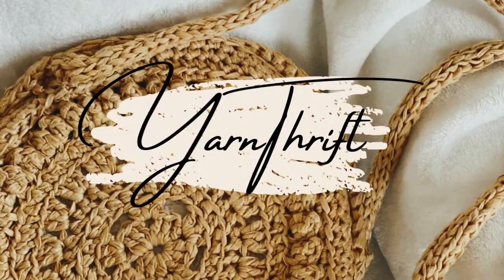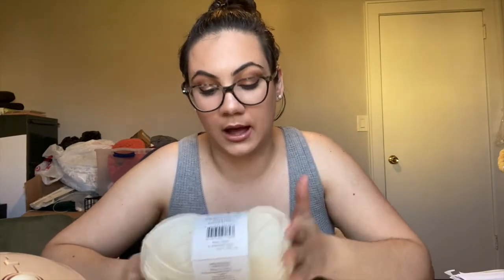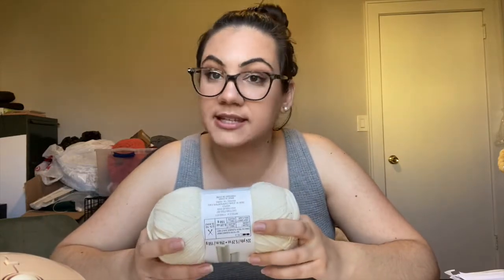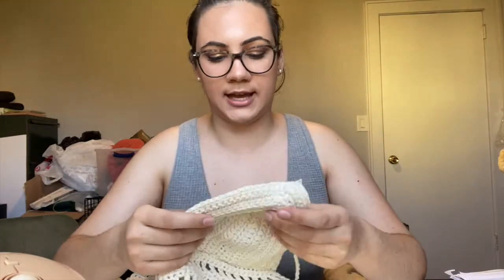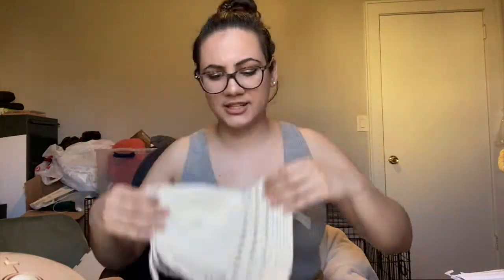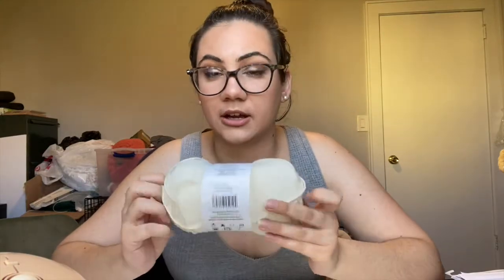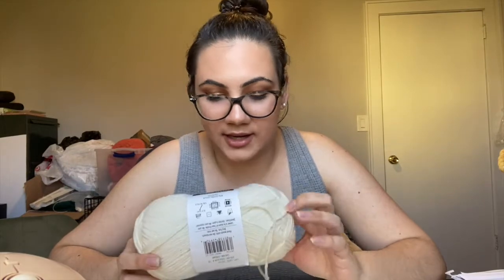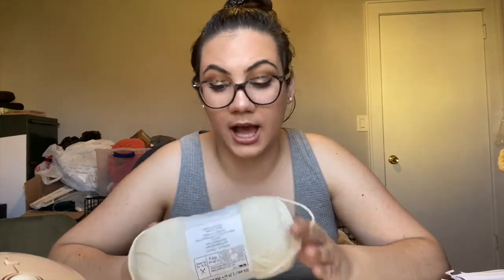Budget Yarn Review | Creme Cotton Yarn from Michaels Stores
My first ever yarn review goes over a great budget friendly yarn from Michaels Stores - their Loops & Threads brand Creme Cotton yarn. I go over how it feels to work with this yarn, some recommended projects as well as more details on the drape, hook size recommendations and more.

Looking for some new skincare products? Check out Cocokind's plant based skincare alternatives

New Bralette Pattern coming Summer 2022!